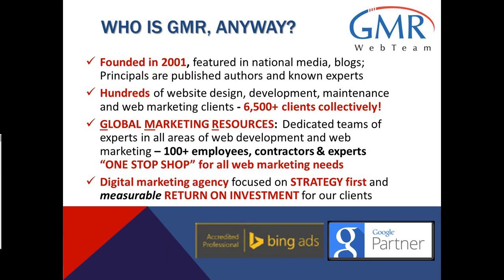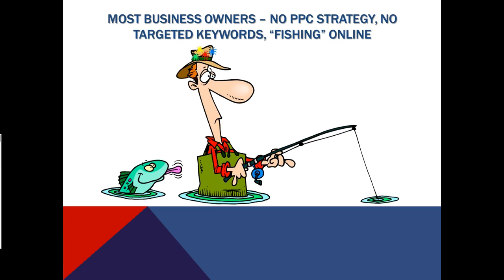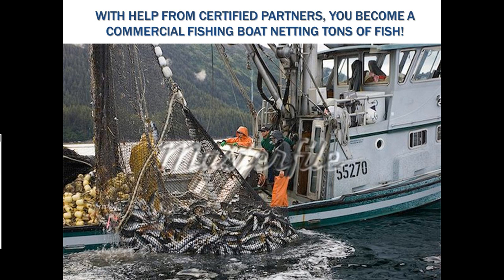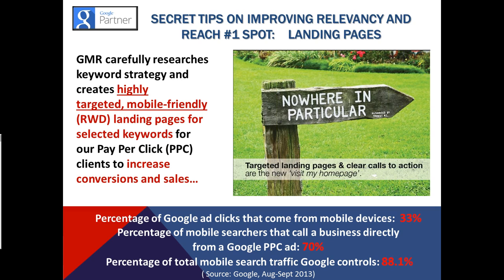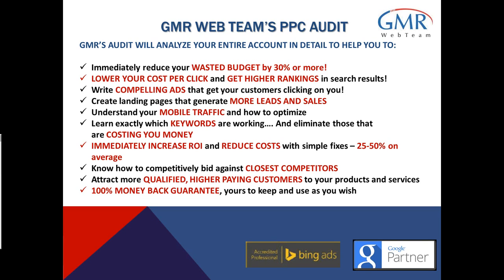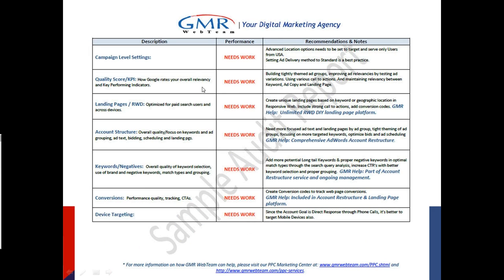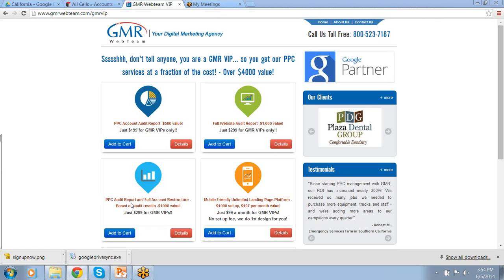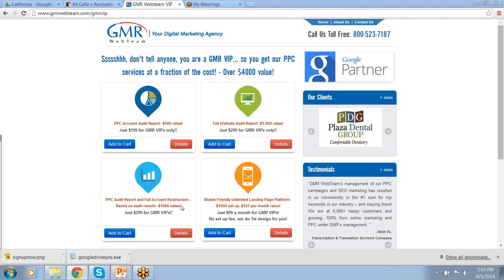Industry Secrets to Dramatically Increase Your PPC Performance Webinar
GMR Web Team, a certified Google Adwords partner and leading full digital marketing agency comitted to offer PPC services for B2B and B2C companies. Our entire components involved in immediately reduce your WASTED BUDGET, drive target traffic to your landing pages and  increase the amount of people that take action through your landing page.

To know more about medical marketing at GMR, you may visit our